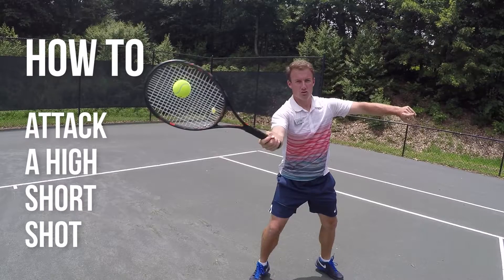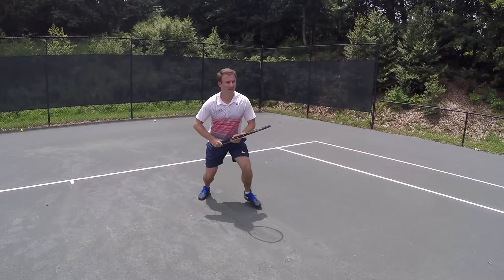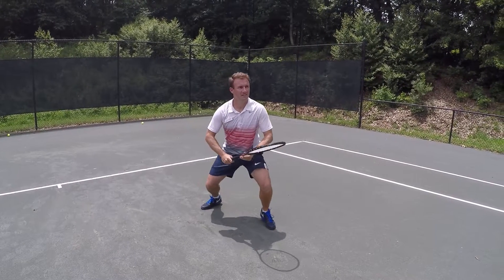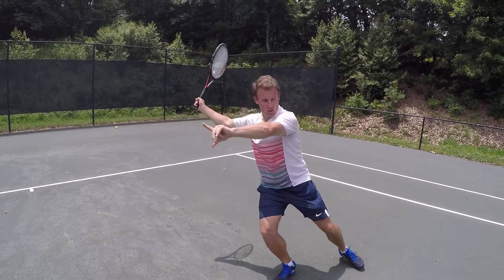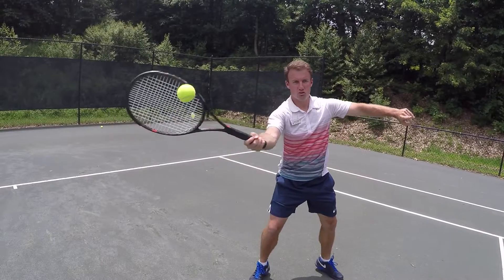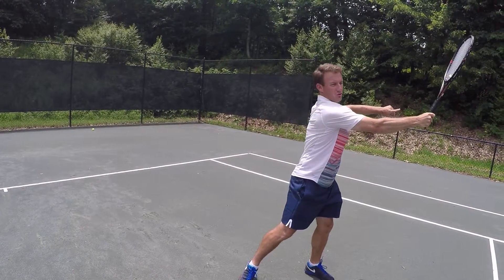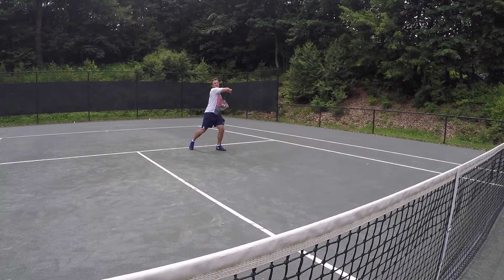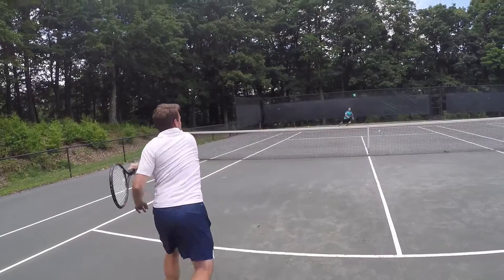Tennis 1-Minute Fix - High Short Shot!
Learn from Director of Tennis Jon Sarosiek how to attack a high short shot and not get hit! For more great tips, book a tennis academy